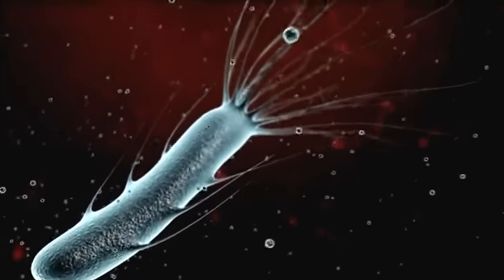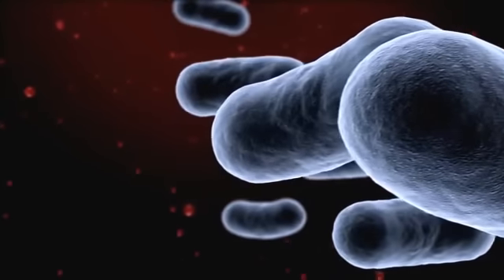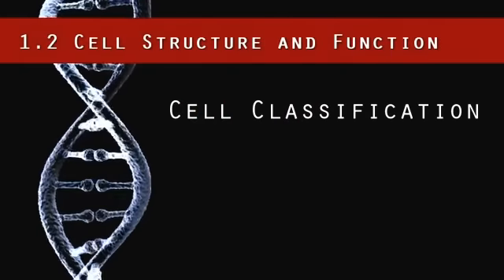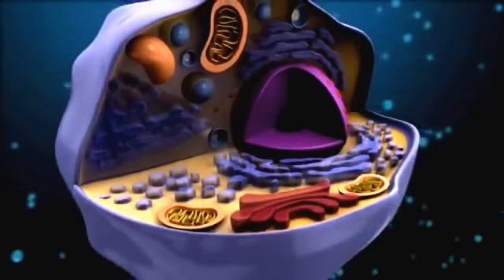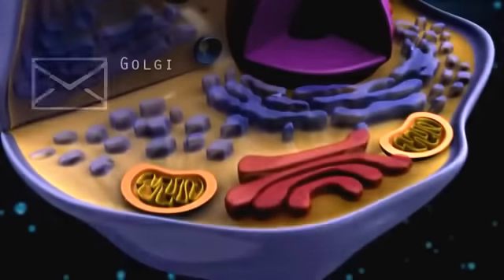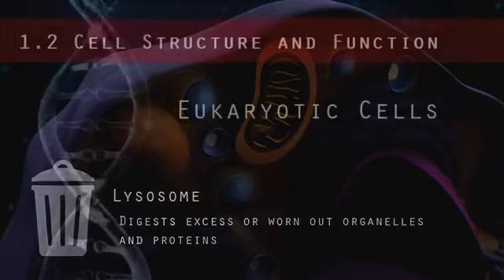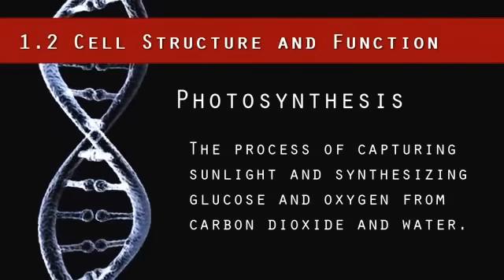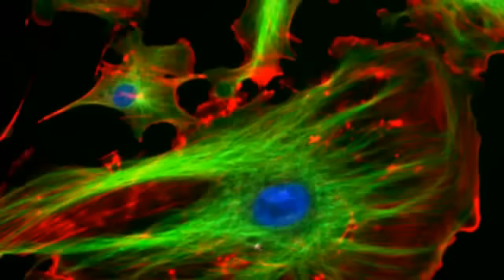Trigger 1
Tonton Video ini biar g mati Pasienmu, Okey ?